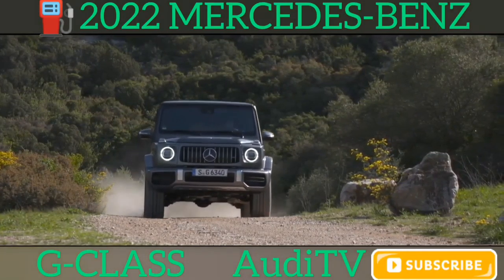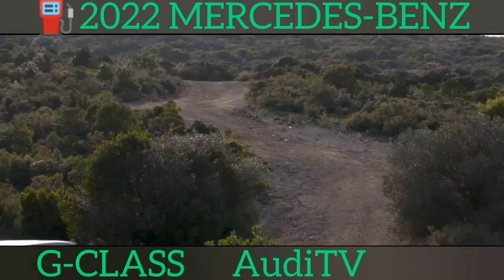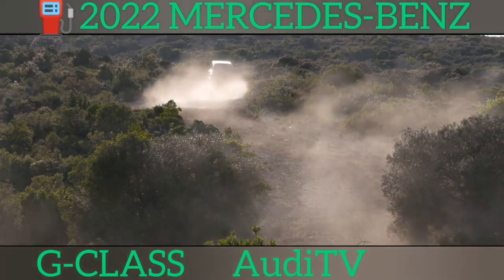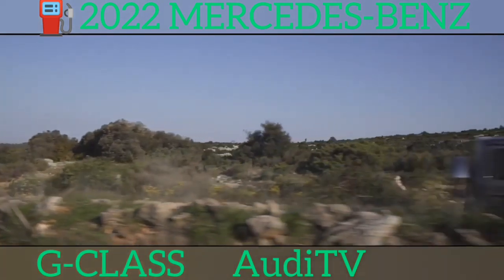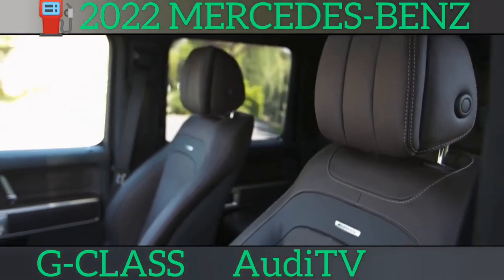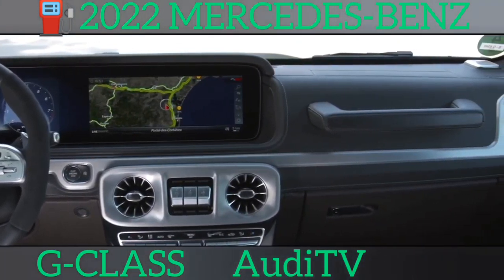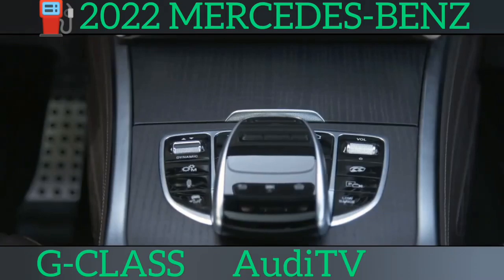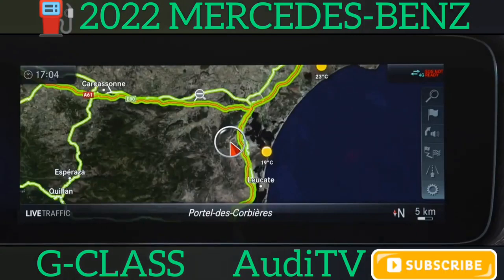Mercedes-benz G-class, 1080H. 60fps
2022 MERCEDES-BENZ G-CLASS

It’s eye-wateringly expensive to buy – starting prices for the G63 are upwards of £140k – and most buyers will blow many more thousands on optional extras to make their car their own. Even the entry-level G350d will likely cost you just shy of £100k, and adding a few options will easily take you over that figure.